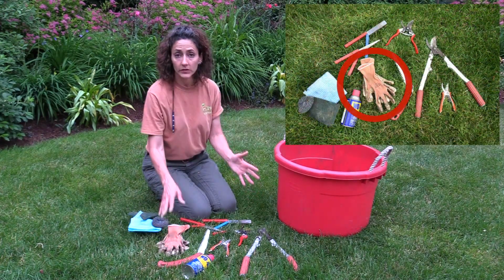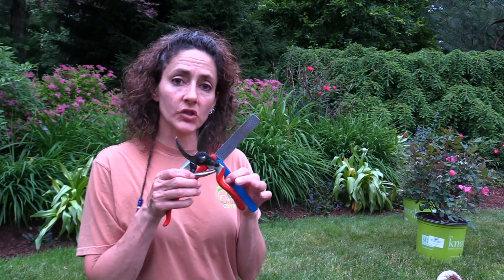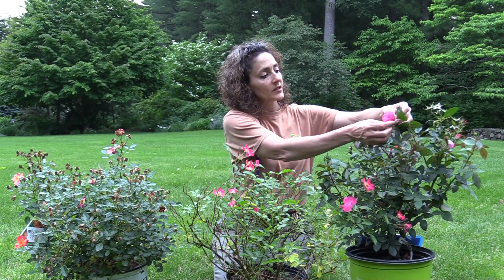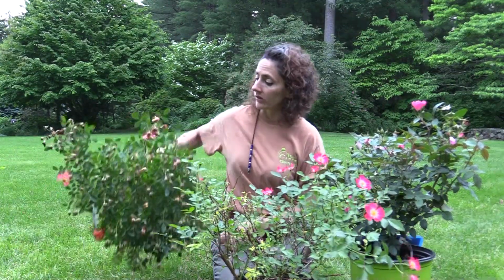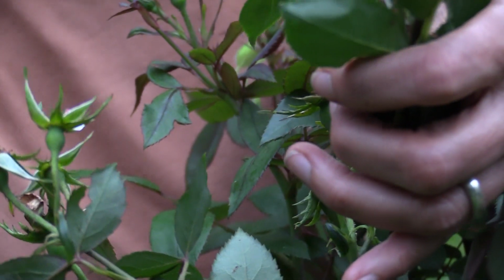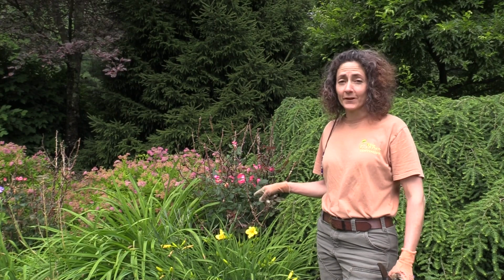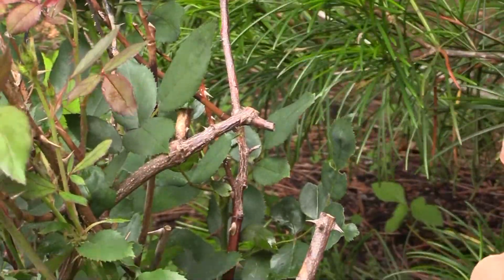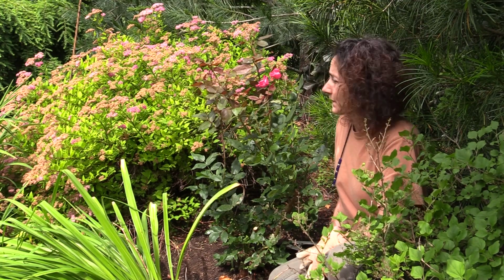How to Prune Modern Shrub Roses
This video shows you haw to prune modern shrub roses. We describe the tools you should use to prune a rose and the associated tools to help with the pruning process. We describe why you want to prune your roses. It helps you ensure your ever blooming roses produce the most flowers. It is really important to deadhead your roses. Pruning is shaping the rose. Deadheading is removing spent flowers and dead growth. remove rose hips to allow the plant to create new flowers.